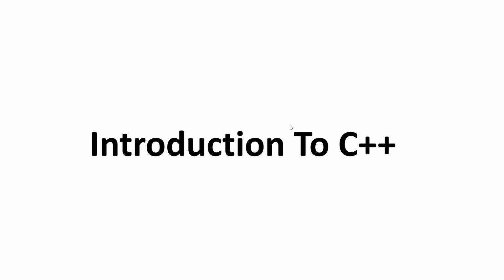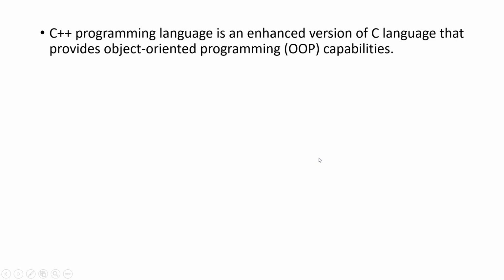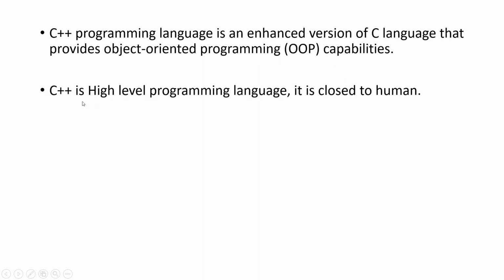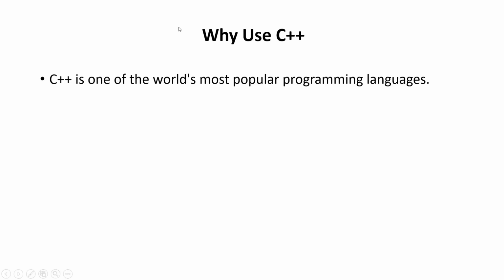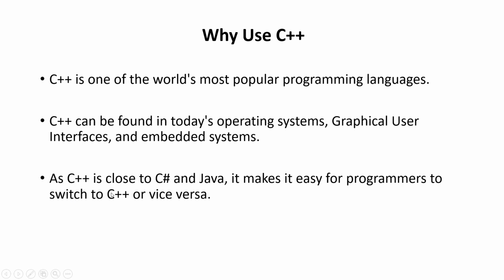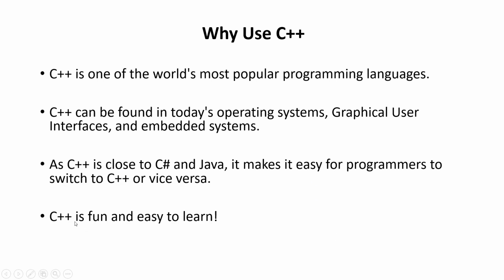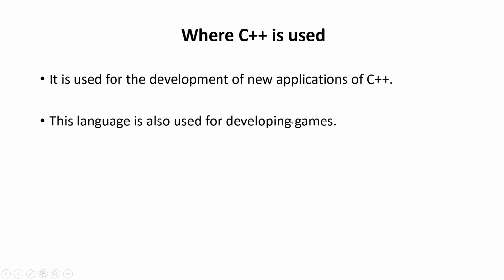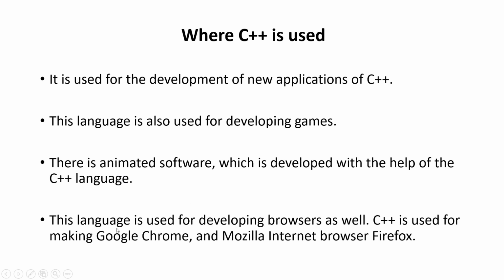Introduction To C++ Language | Lecture #2 | C++ Tutorial For Beginners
Hello Students, this is our 2nd lecture of C++ programming language course for beginners, in this video we will learn about c++ programming languages, what is c++ programming languages, introduction of c++, why we use c++, where c++ is used.